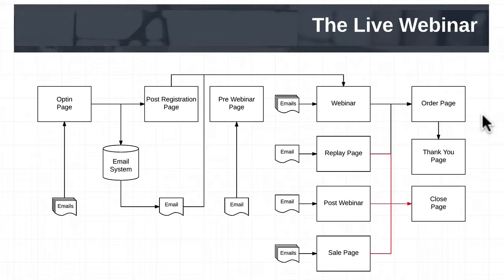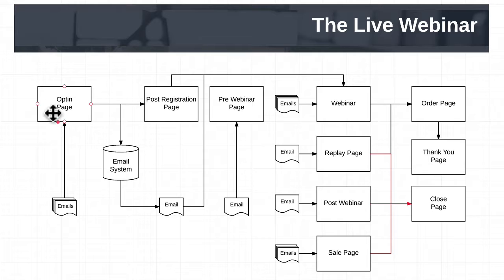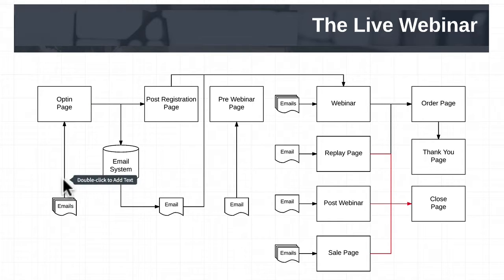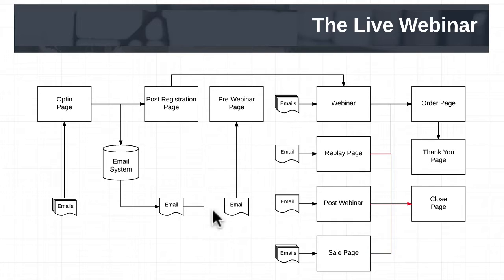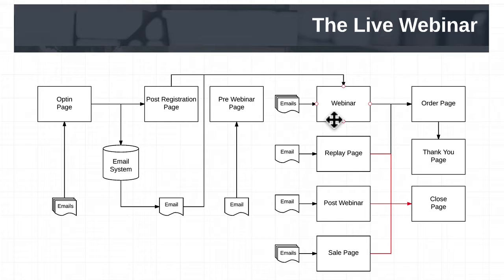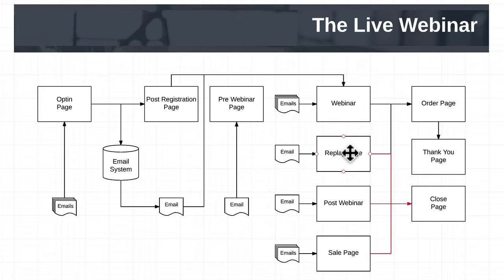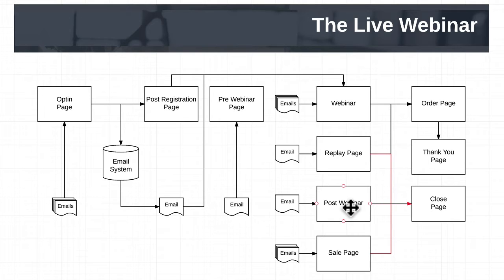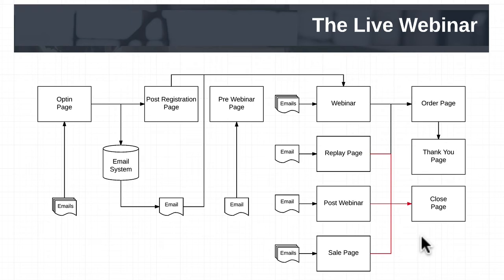[BLUEPRINT] Live Webinar Funnel